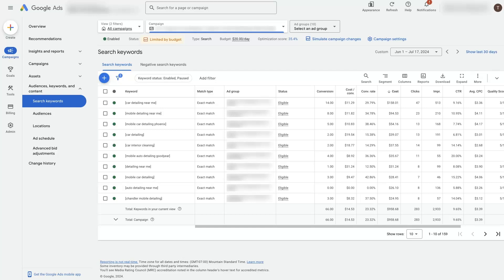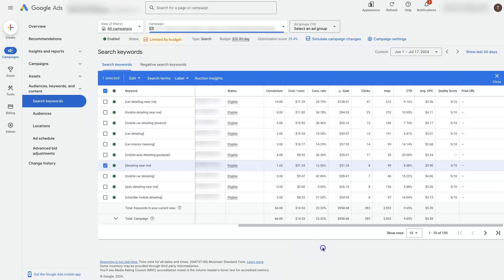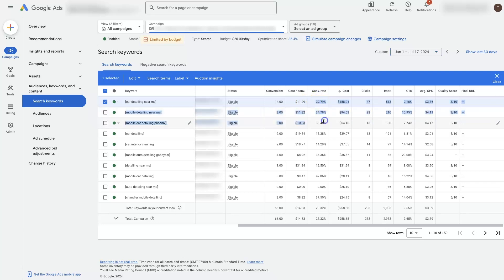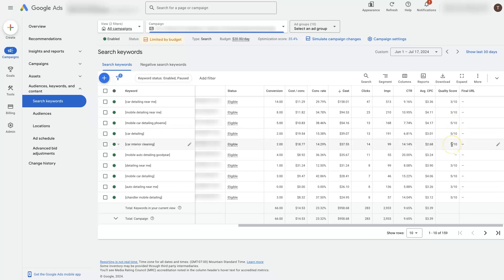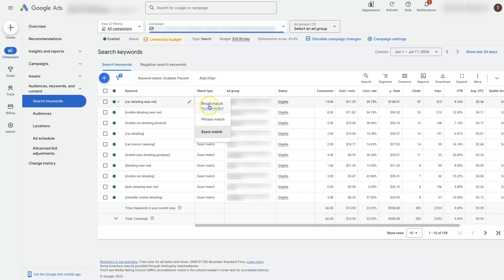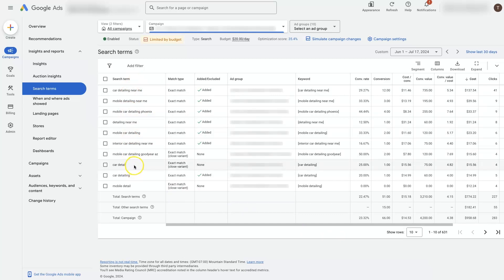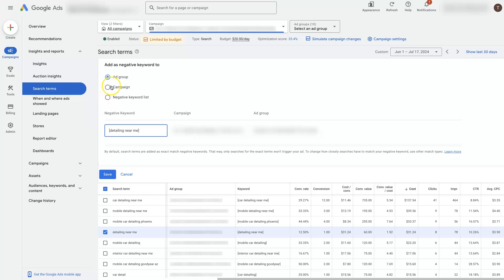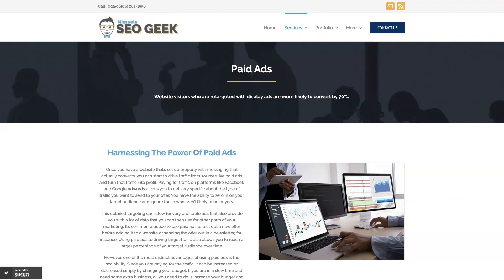How To Analyze Keyword Performance In Google Ads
Want to know how to analyze keyword performance in Google Ads? Watch this video to learn more or reach out for help with Google Ads today ➡️

From the moment you click on this video, we will embark on an enlightening journey and decipher the relevance and dynamics of keyword performance in Google Ads. This video will hep unravel techniques on how to not just evaluate your current keyword status, but also how to optimize it effectively! 💪

We take the guess work out of analysis by showing you step by step how to look at your campaign's metrics. You’ll also learn how to use essential data to refine and enhance your keyword strategy, ensuring that every choice contributes positively to your ad's performance. We decode these metrics, putting them in language that anyone—yes, even your doting grandma—could understand! 📊

Does your business need a low-cost way to reach new customers? Do you want your message to well...not just get out there, but to truly resonate? Well then, you need to buckle up, as we'll go through the process of fine-tuning those keywords and achieving the results you're yearning for.

If you're not scared of a little learning and ready to give this Google Ads thing a good old college try, then this video is an absolute must-watch for anybody wishing to expand their brand's reach and capitalize on the near ubiquitous realm of online search.

But don't just stop here; there's plenty to learn! After we've delved into the nooks and crannies of Google Ads keyword performance, why not carry on this sensational journey and dive even deeper? 😎